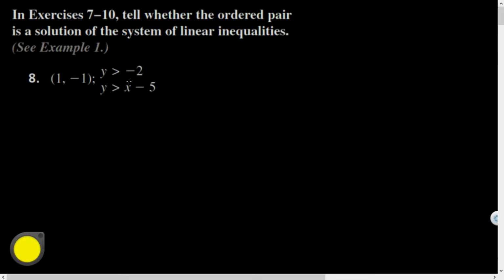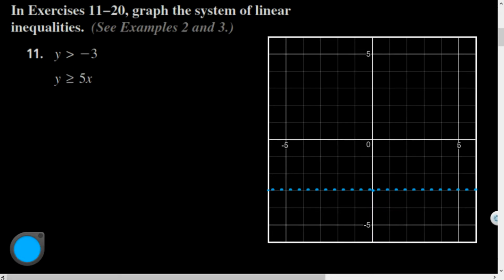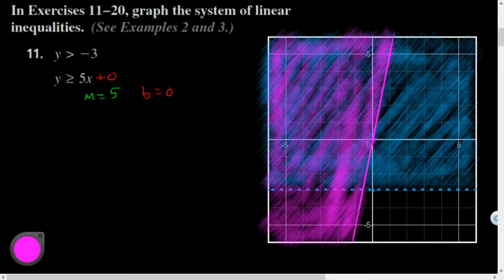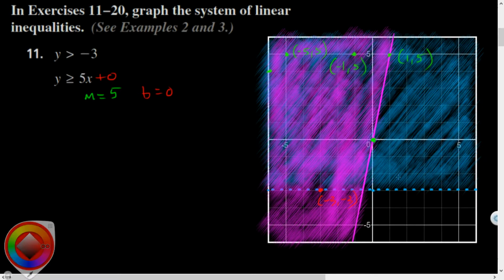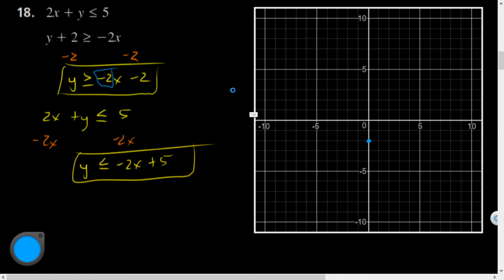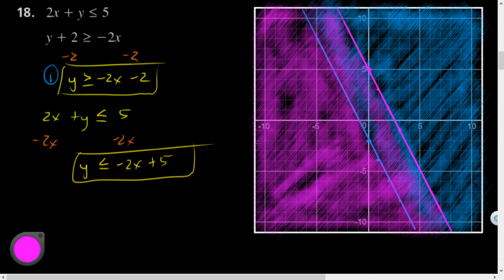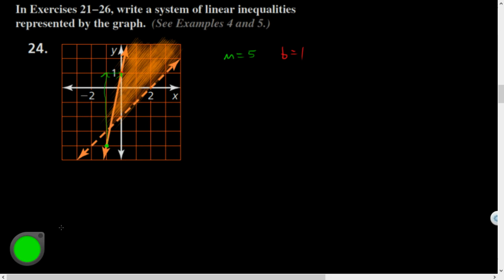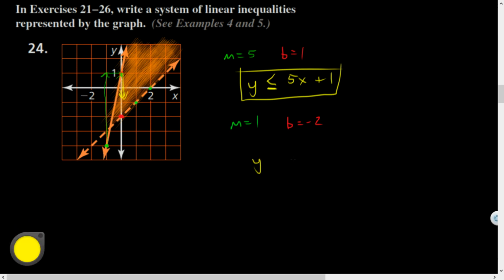Alg1 05.07 HQ:277(8,11,18,24)